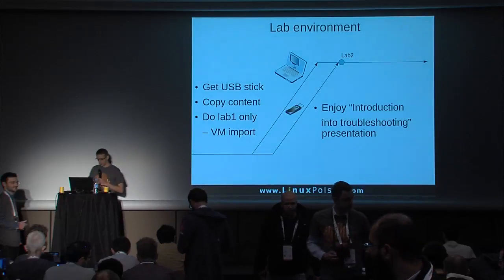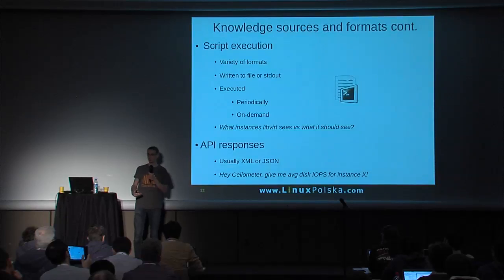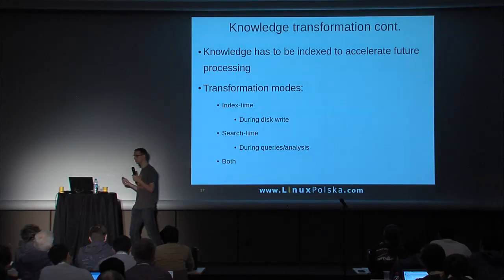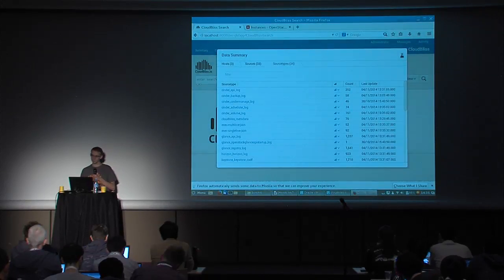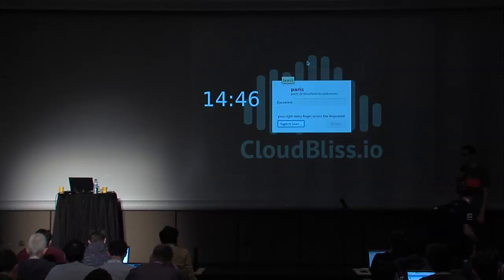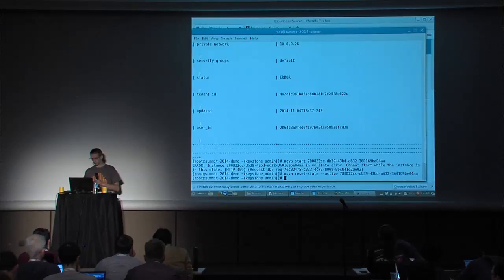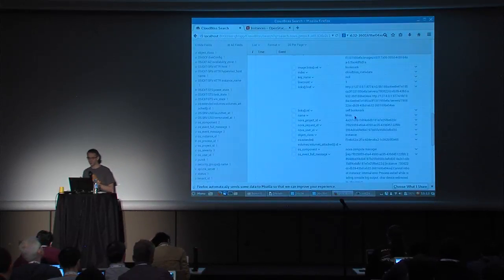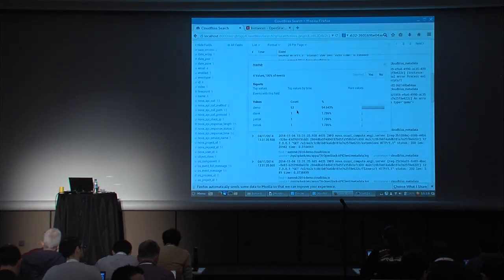Hands-On Troubleshooting OpenStack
After short introduction into machine data/log analysis each participant will receive VirtualBox VM with broken OpenStack installation.